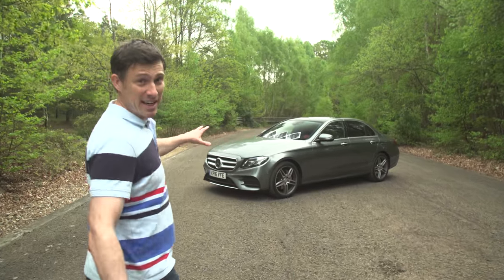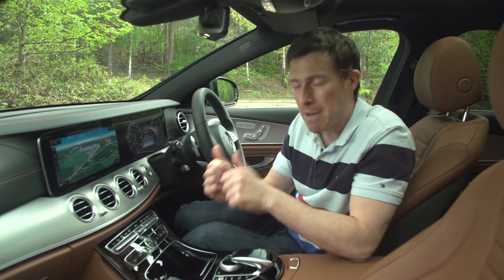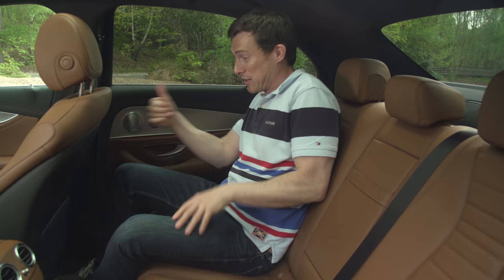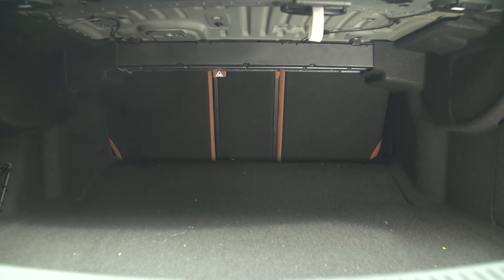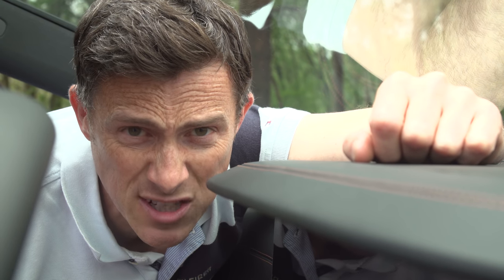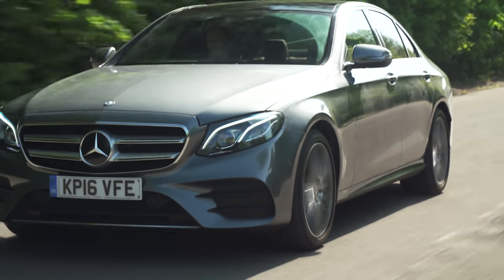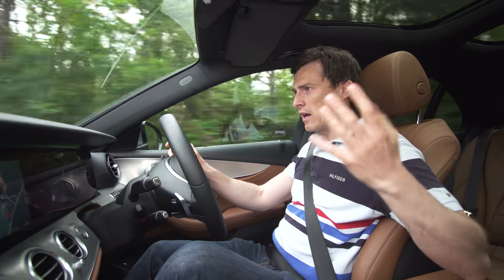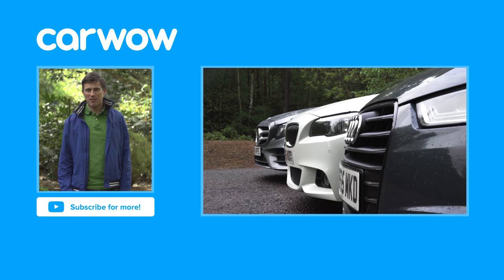Mercedes E-Class Saloon 2018 review | Mat Watson Reviews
The Mercedes E-Class is a compact executive saloon that's supremely comfortable – get Mat Watson's verdict with our full 4K review.

Watch our Mercedes E-Class vs BMW 5 Series vs Audi A6 review